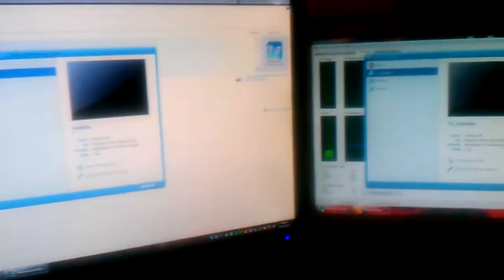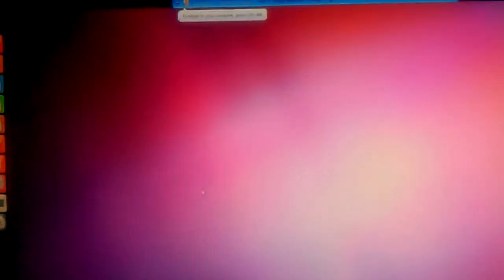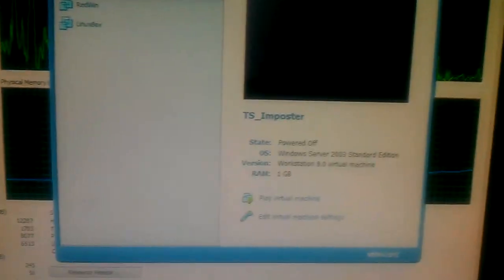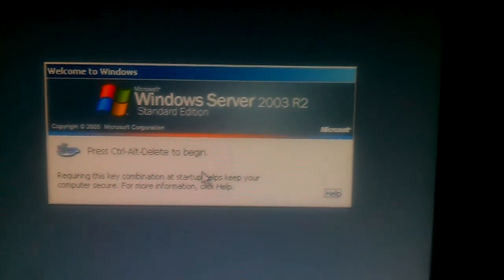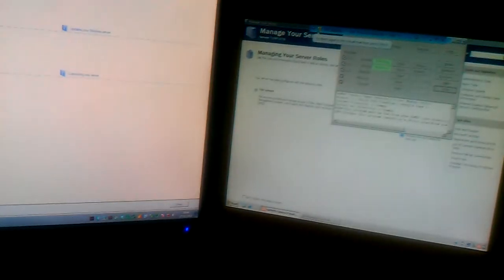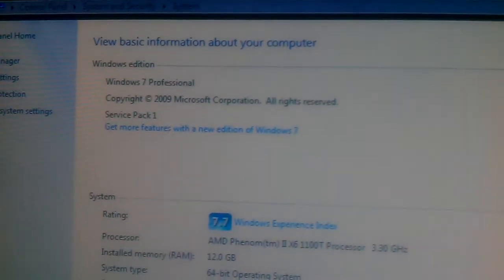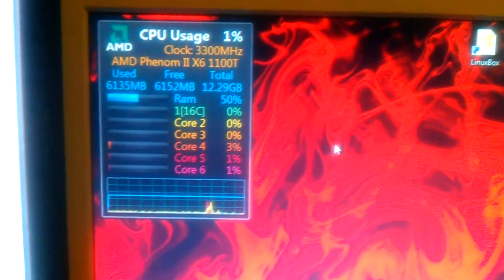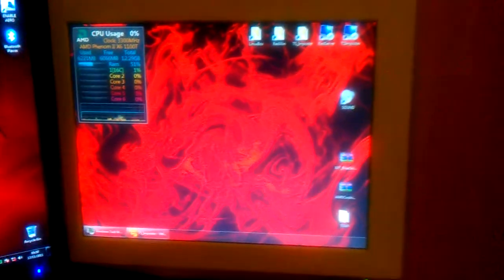3 Screens, 1 + 3 Operating Systems [VMWare]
My Computer - REDCRAY

3 Monitors, Red+Black Theme All Over :P

CPU0
{AMD} Phenom II x6 1100T @ 3.30GHz BE
-6 Cores running at 3.30GHz
-Turbo Mode Enabled, meaning while gaming, turns 2 of the cores to idle and overclocks the remaining 4 cores to 3.7GHz
-Black Edition, meaning unlocked multipliers for easy overclocking
-All Stock

GPU0
{PNY} nVidia GTX 580 [1.5GB] @ 1.54GHz
-PhysX Enabled
-3D Vision Capable
-2 x DVI-D, 1 x HDMI
-512 Cuda Cores
-All Stock

MBD0
{Asus} M4N98TD EVO
-nVidia 2-Way SLi Compatible @ 16x + 16x
-Core Unlocker
-Max 16GB DDR3 RAM
-All Stock

PSU0
{CoolerMaster} Silent Pro [850W]
-Silent

CSE0
{CoolerMaster} Storm Scout LAN Gaming Case
-Tool Less Design

RAM0
{Corsair} Dominator [2 x 2GB = 4GB] [DDR3] [Stock Max 1600MHz]
{Corsair} Dominator [2 x 4GB = 8GB] [DDR3] [Stock Max 2133MHz]
TOTAL = 12GB [DDR3] [@ 1600MHz]

ROM0
{SomeCompany} DVD R/W [22x] [LightScribe]

STO0
{OCZ} Vertex 2 SSD [60GB]
-295MBps Write
-310MBps Read

STO1
{Hitachi} 7200RPM HDD [1TB]

DSP0
{iiYama} 24" LCD @ 60Hz [1920 x 1080]
-Full HD

DSP1
-Full HD

DSP2
{Sony} 15" LCD @ 60Hz [1024 x 768]
-Does what a monitor needs to do -.-"
-Nothing Special

KBD0
{Saitek} Cyborg v7 Gaming Keyboard
-12 Fully Programmable Macro Keys
-Fully Backlit
-Touch Sensitive Media Control
-Cyborg Mode, optimized for gaming
-Custom Colour Profiles with specific areas on the keyboard

MSE0
{Saitek} Cyborg v3 Gaming Mouse
-6 Buttons with Wheel (including Middle Button)
-All Buttons Programmable
-Large, Very comfortable
-3200DPI

SPK0 [REPLACED NOW]
{GameCom} Plantronics 367 Gaming Headset
-Closed Ear
-Comfortable even after hours of use
-Noice Canceling

SPK0 [CURRENT]
{ThermalTake} eSports Shock One Gaming Headset
-Closed Year
-Superb Bass
-Simply Amazing lol

SPK1
{Creative} Aspire A220 [2.1 Stereo System]
-9W RMS

SPK2
-{iiYama} 24" LCD with Stereo Speakers

CAM0
{Logitech} QuickCam 3.0 MP Web Camera

Just a quick video of a RAM Upgrade, and its use, using 3 Virtual Machines running on my Host pc with Win7Prox64, on VMWare Workstation 8.

uBuntu 11.10, 2 x 3.3GHz, 4GB, 40GB
Windows Server 2008 R2 SP3 64-Bit, 2 x 3.3GHz, 6GB, 40GB
Windows Server 2003 R2 SP2 32-Bit, 1 x 3.3GHz, 1GB, 40GB